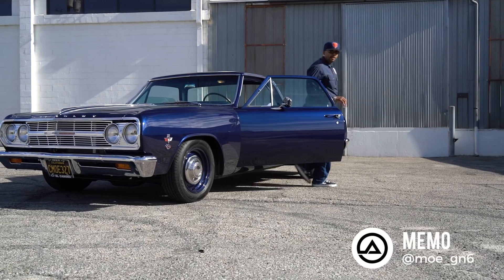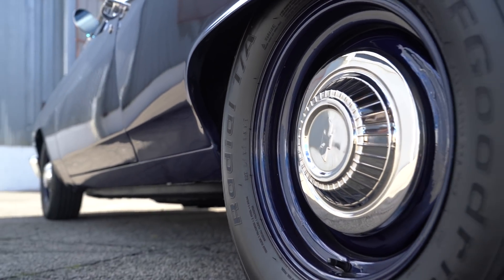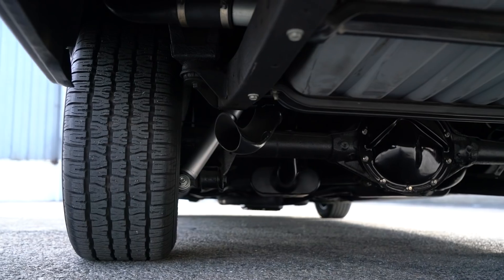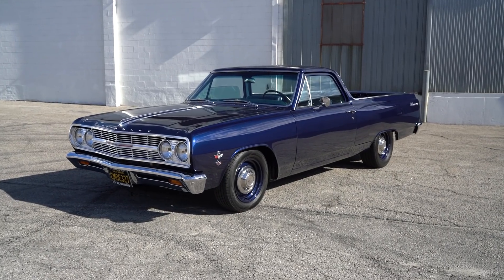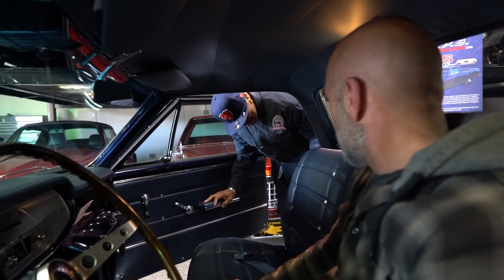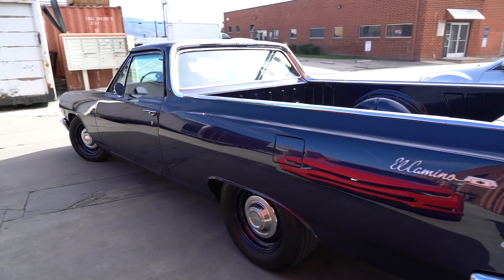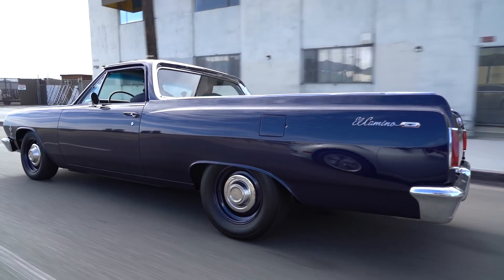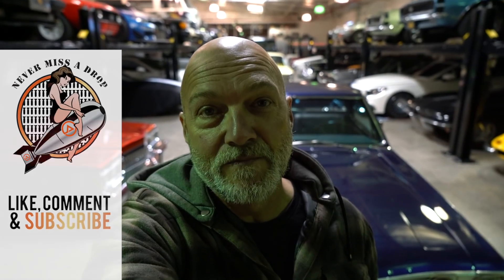Old School 1965 Chevy El Camino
Our friend Memo dropped by with his very cool old school 65 El Camino done Memo style. He wanted to keep it close to original stuff with an upgrade motor, paint and a few other things but this is simply old school cool.